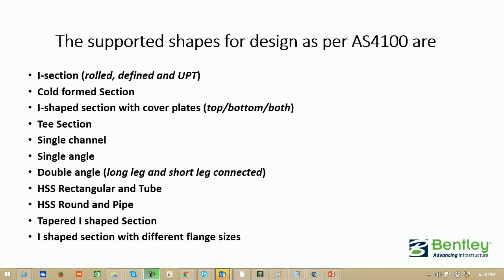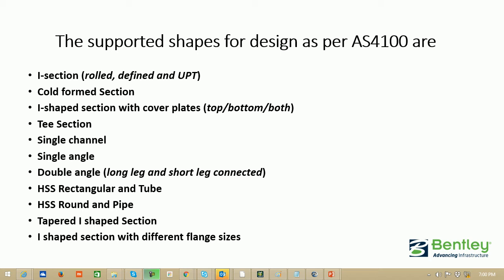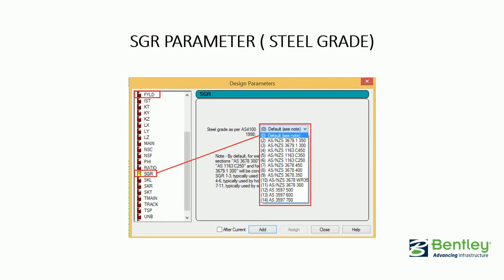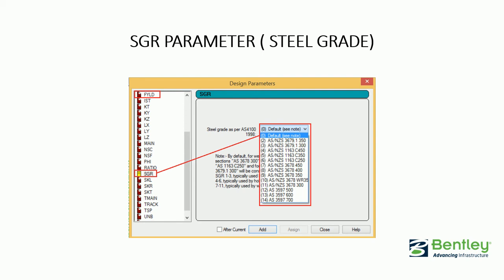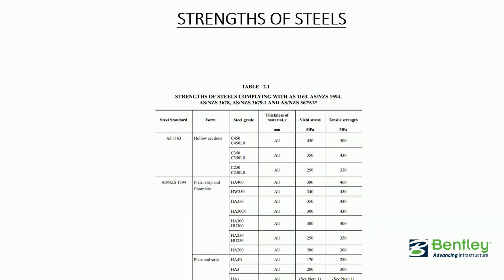Implementation of Australian Steel design code (AS4100) in Staad.pro, PART-5